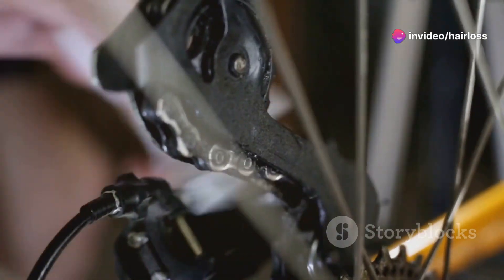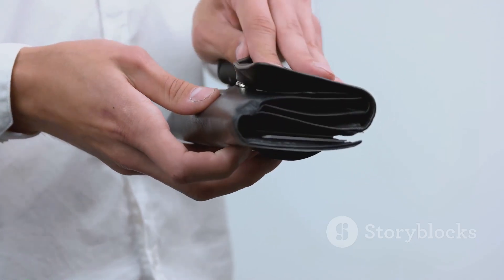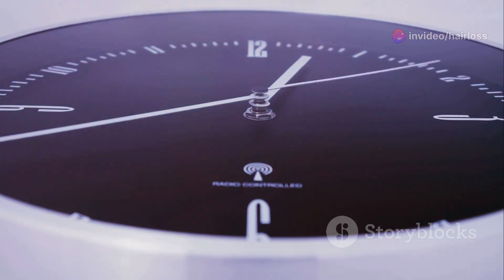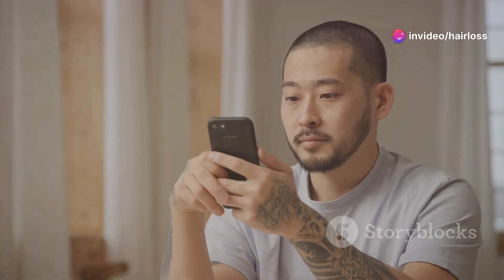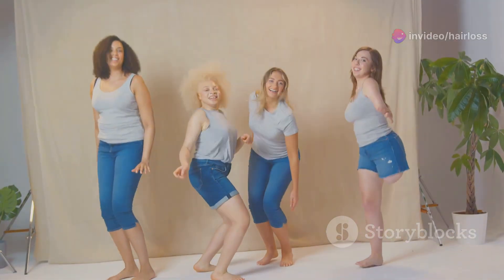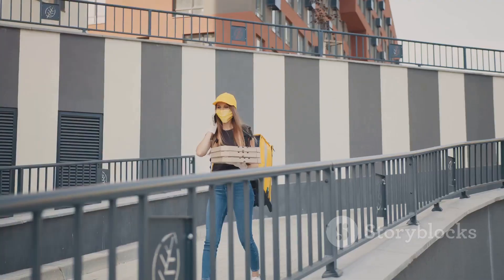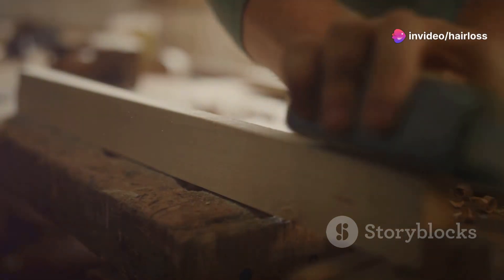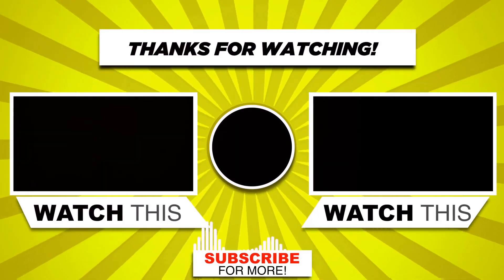Growband Pro by @Hairguard: A Complete Waste of Money!